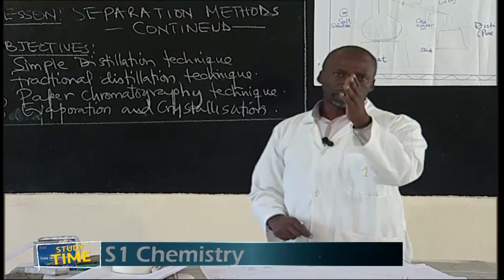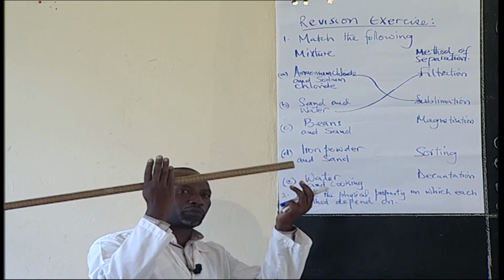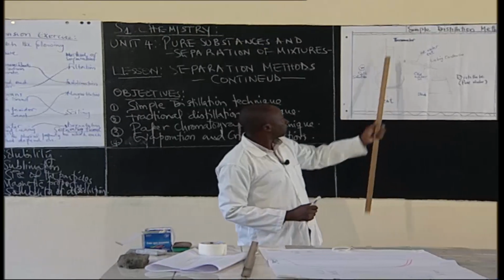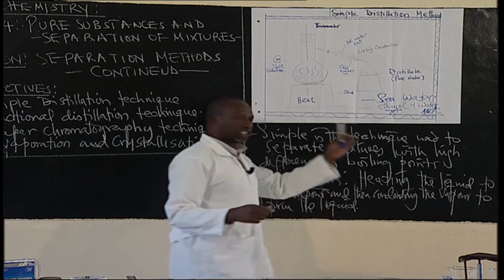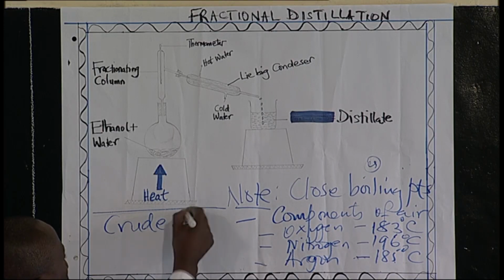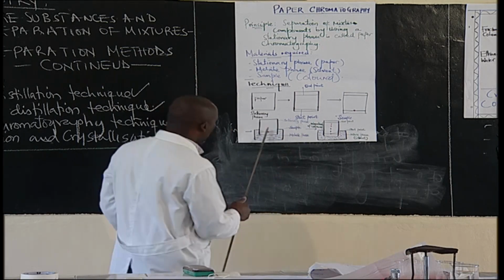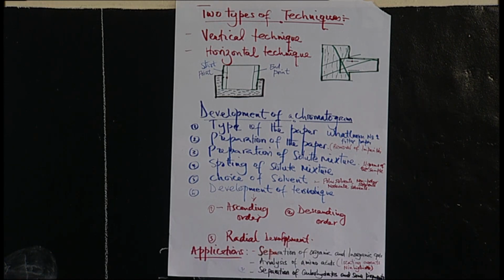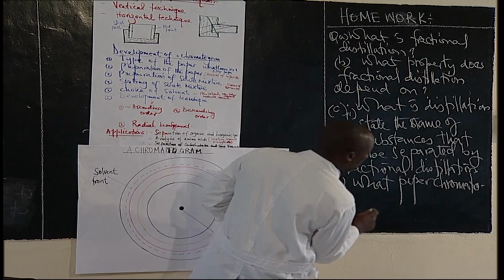S1 chemistry unit4 pure substances and separation of mixtures lesson separation methods